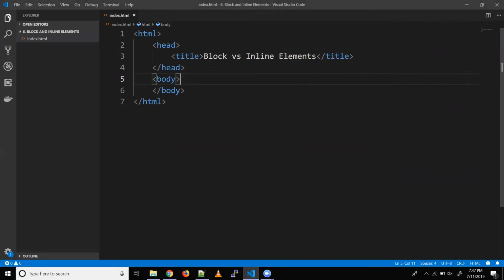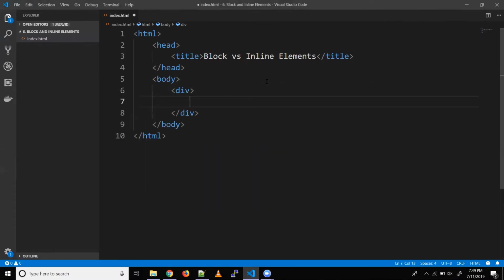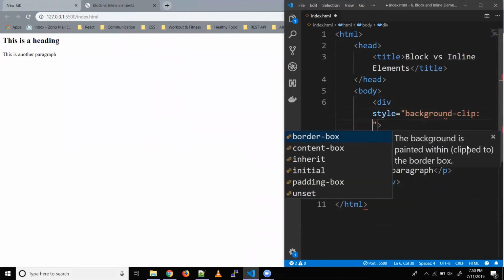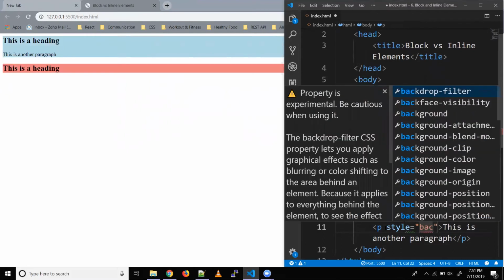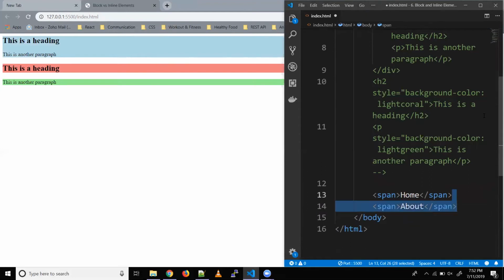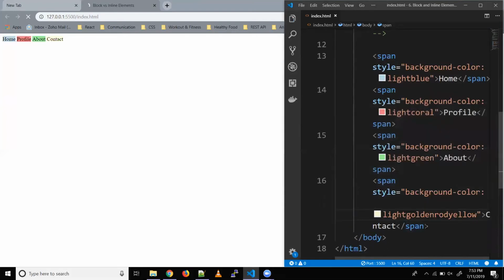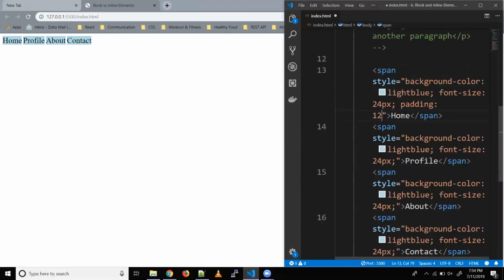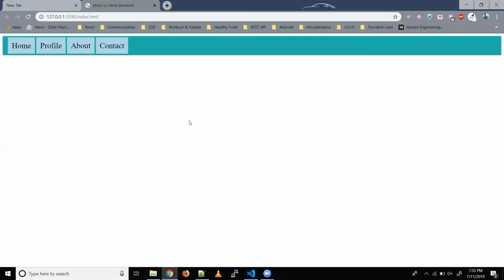HTML - Block and Inline Display Values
Hey guys, in this video we will learn about Block and Inline Elements.